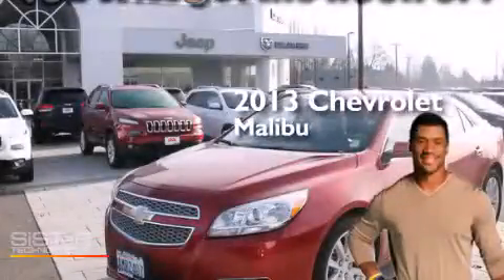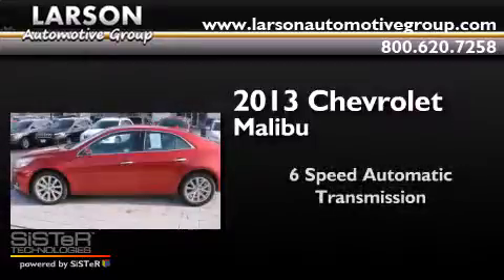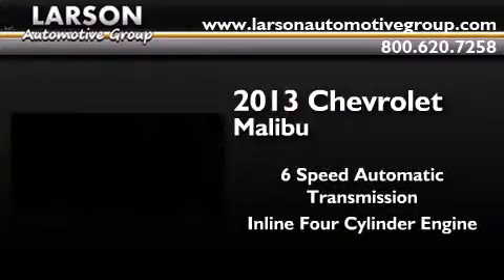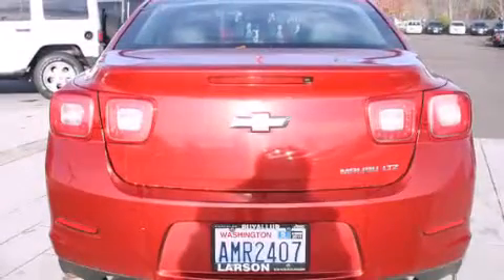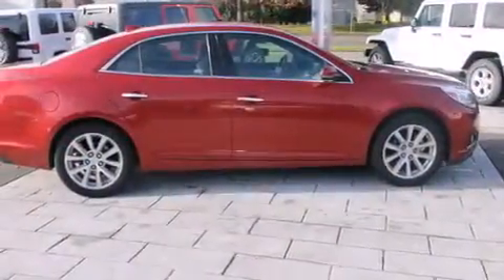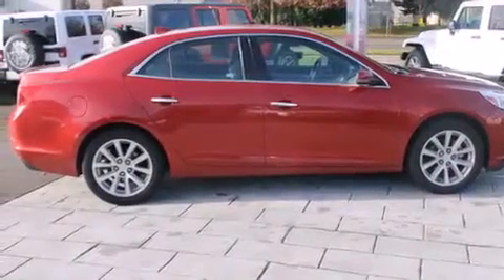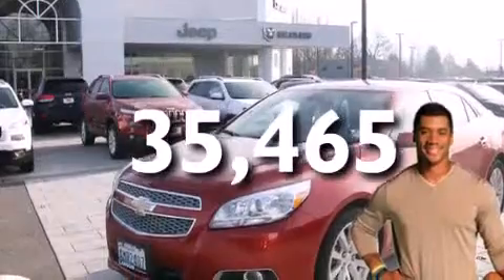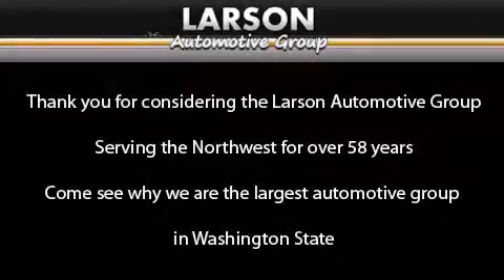Preowned 2013 Chevrolet Malibu Puyallup WA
We've been honored to serve the Puyallup WA area , we promise that your experience at our dealership will exceed your expectations ! Year : 2013 Make : Chevrolet Model : Malibu Engine : 2.5L 4Cyl Trans . : 6 Spd Automatic Exterior : Red Miles : 35,465 Interior : Jet Black Stock : 2680 Larson Auto Group 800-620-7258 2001 N Meridian Puyallup , WA 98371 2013 Chevrolet Malibu Puyallup WA